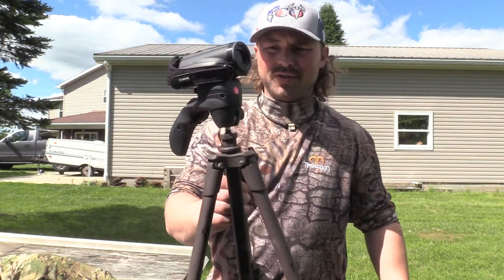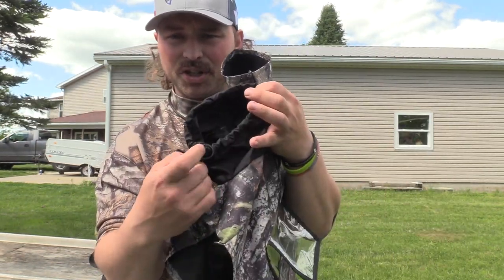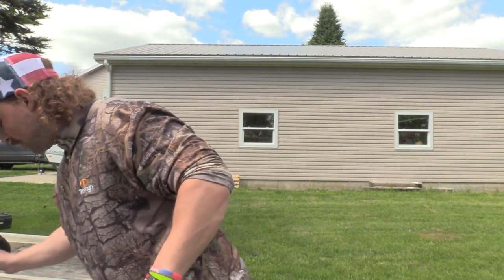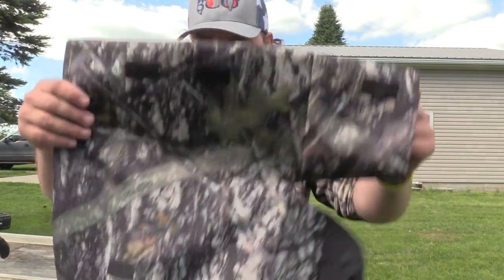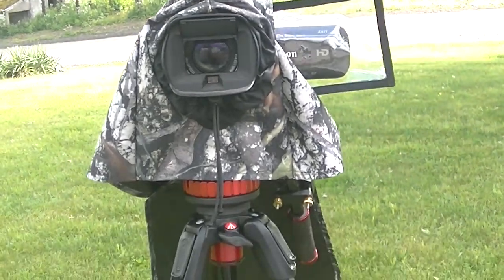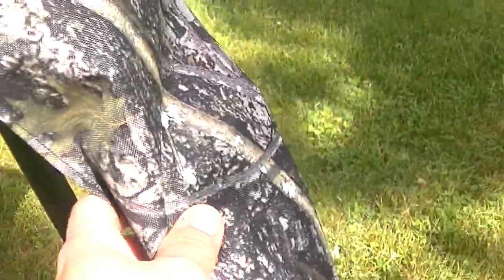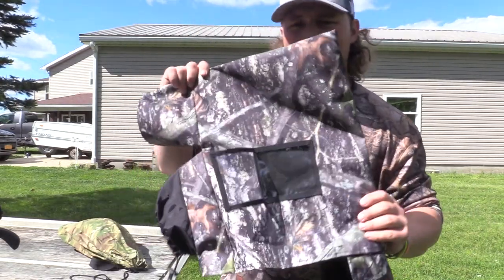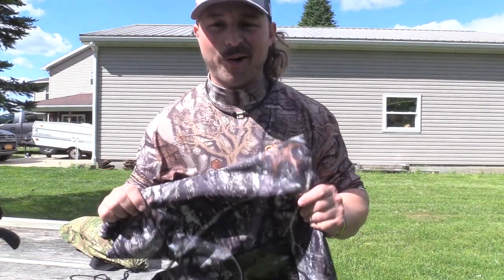CANON XA11 RAINCOVER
HERE IS MY OVERVIEW OF THE CAMO RAIN COVER FOR THE CANON XA-11 FROM CAMPBELL CAMERAS!!

THIS IS A HEAVY DUTY MATERIAL AND IT COVERS THE CAMERA, MIC, AND THE REMOTE ARM AS WELL!!

THIS IS A MUST HAVE FOR ANYONE LOOKING TO FILM THEIR HUNTS, ESPECIALLY KNOWING HOW OFTEN WE ARE HUNTING IN WET WEATHER

AS WE TEST AND USE THIS PRODUCT MORE I WILL COME BACK WITH A FULL IN DEPTH REVIEW OF THE PROS/CONS OF THIS RAIN COVER AND MY OVERAL OPINION ON IT!!